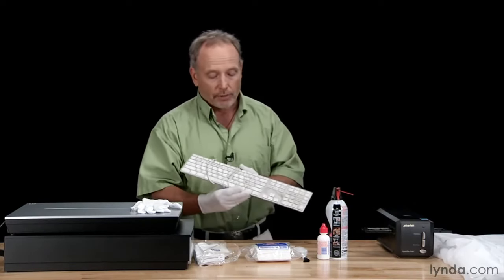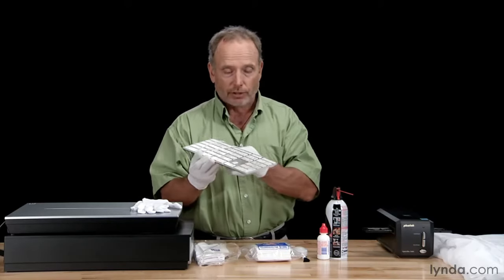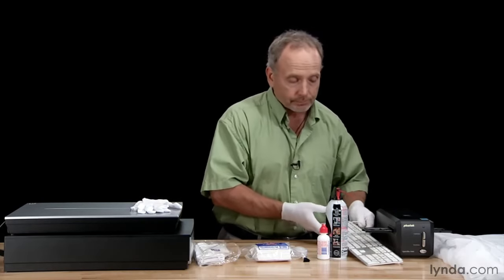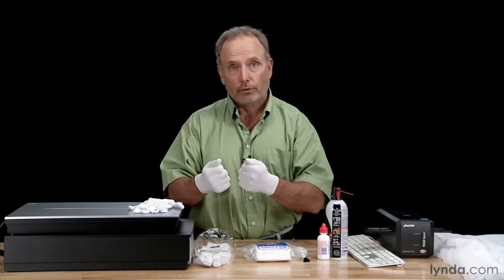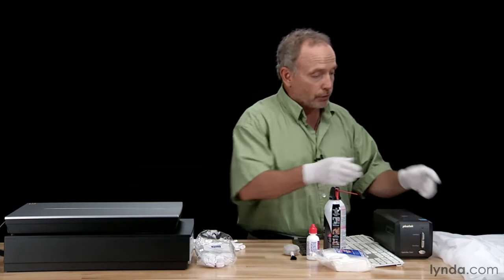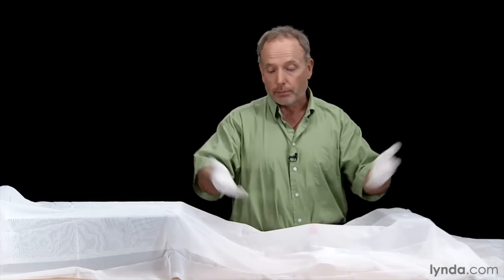Creative Tutorial - How to clean your scanner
LinkedIn Learning is the next generation of Lynda.com. Grow your skills by exploring more Creative courses today